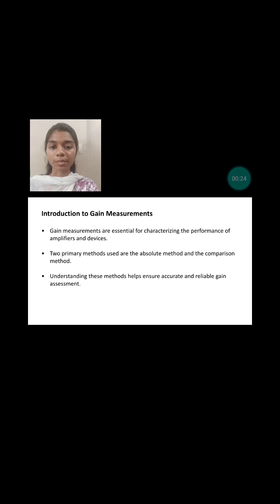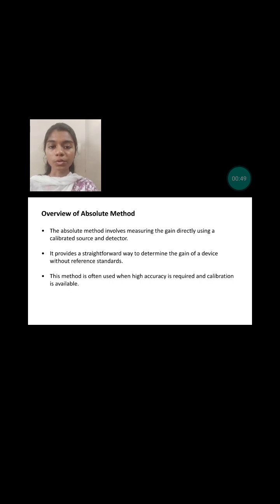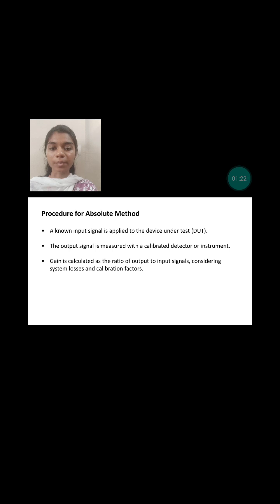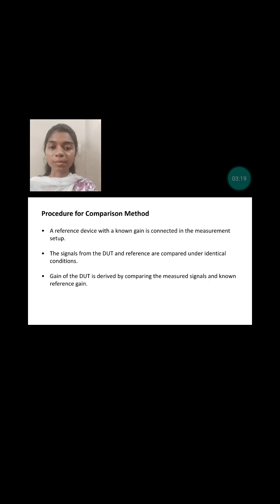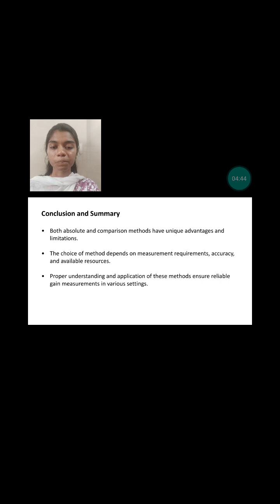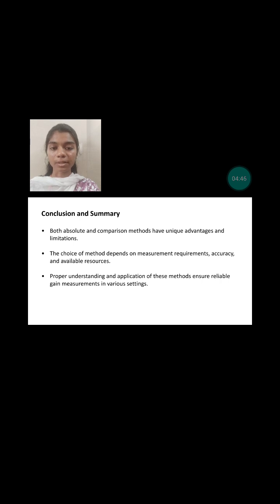October 27, 2025